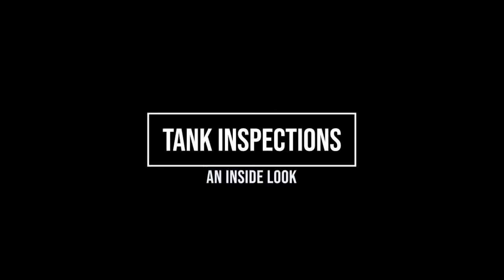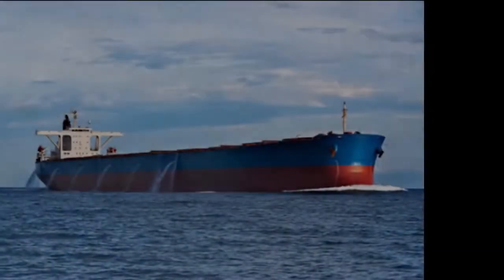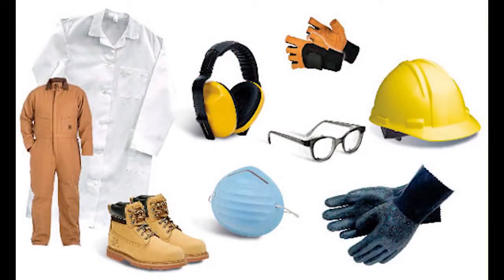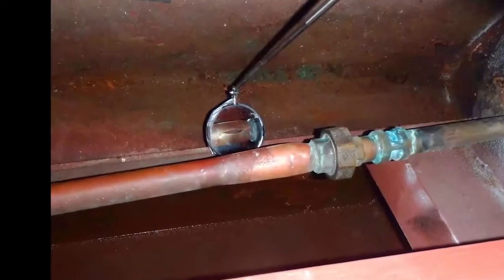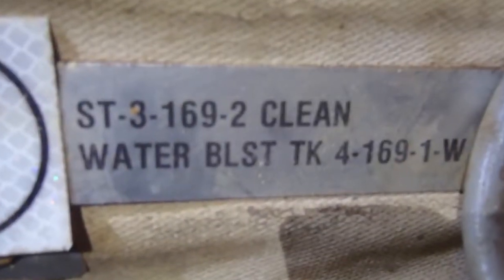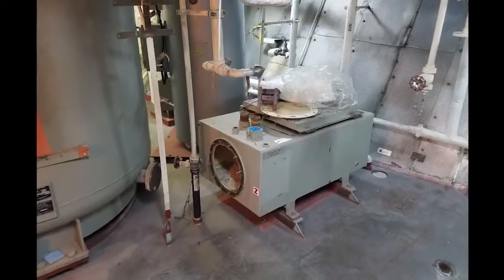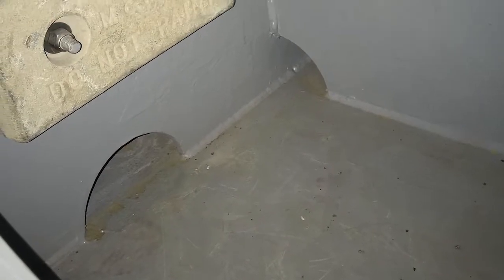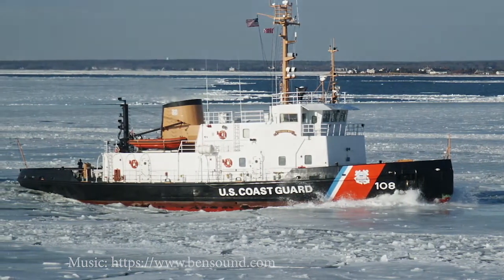CGHowTo Inspect Cutter Tanks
How to safely and properly inspect a cutter's tank.

Credits: Go to Dave Trawick and Stephanie Geracitano